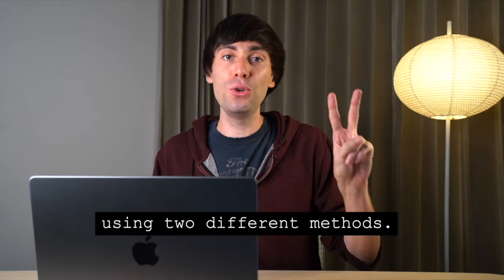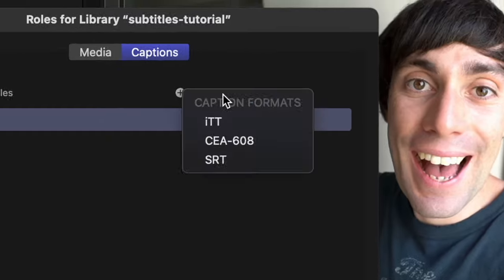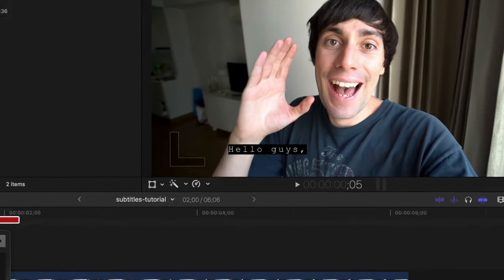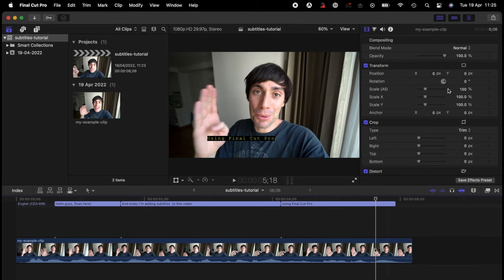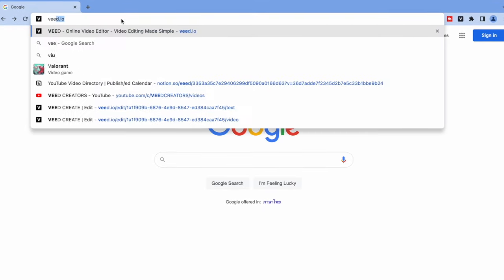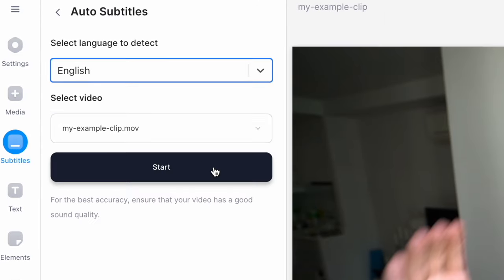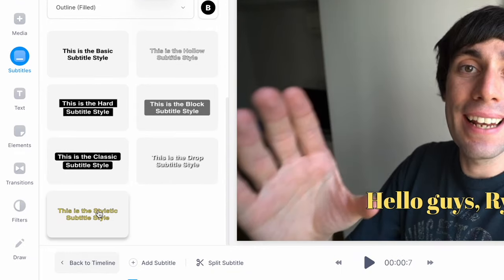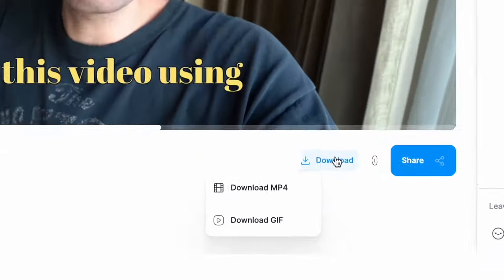How to Add Subtitles in Final Cut Pro X - 2 Simple Methods!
In this tutorial, you'll learn how to add subtitles in Final Cut Pro X using 2 simple methods.

If you are looking for the best way to add subtitles in Final Cut Pro, then you've come to the right place. I will show you the correct way for how to add subtitles and captions in Final Cut Pro X within the Final Cut software itself.

But I will also show you how to add AUTOMATIC captions in VEED - which not only has a lot more options for customising your text, but it will also save you a lot of time. You can also export SRT, VTT or TXT files import back into Final Cut INCLUDING timings.

🚀 How to Add Subtitles in Final Cut Pro in 2022 | Tutorial

00:00 How to Add Subtitles in Final Cut Pro X in 2022 (Intro)
00:33 Set Caption Roles in Final Cut Pro
01:11 How to Add Subtitles in Final Cut Pro X
02:06 How to Export Video with Subtitles in Final Cut
02:27 The Problem with Final Cut Pro Subtitles
02:57 Head over to VEED.io
03:25 How to Add Automatic Subtitles in VEED
04:23 How to Export a Subtitles File for Final Cut Pro
04:42 How to Export Video with VEED

Ryan & VEED.IO